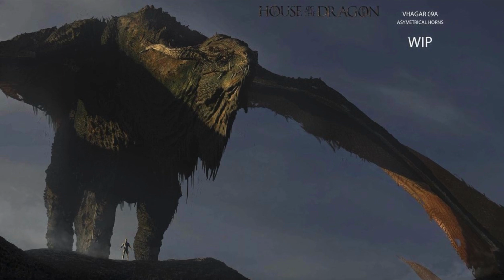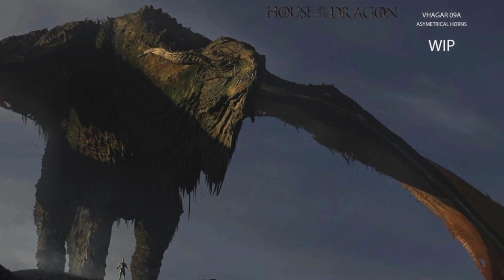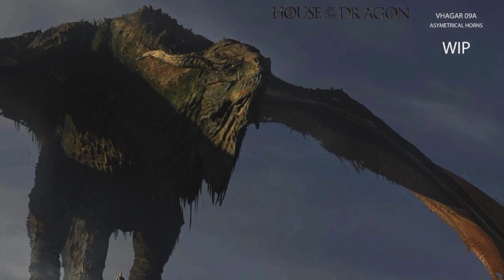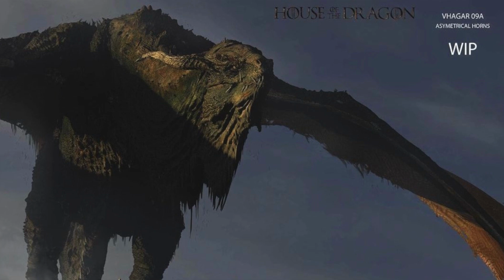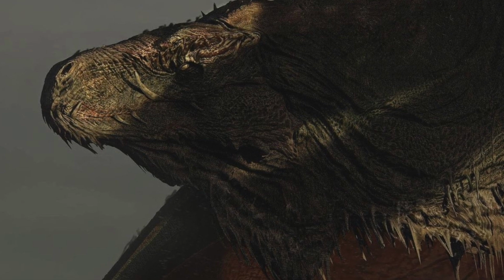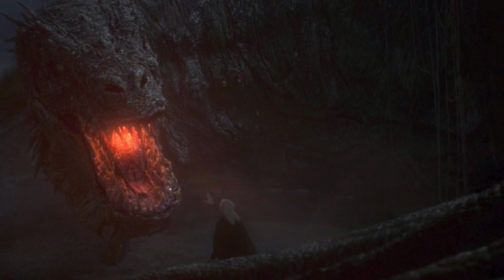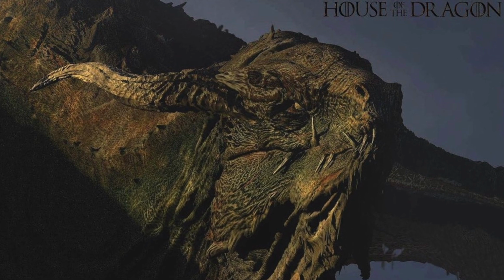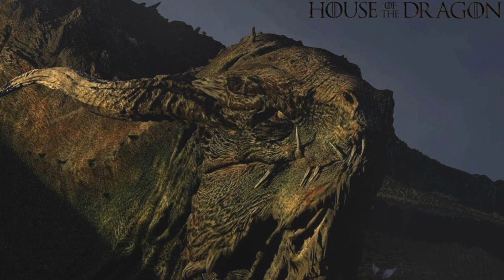Check Out This Early Concept Design of Vhagar!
So an artist named Constantine Sekeris worked on HOTD and was nice enough to share some early concepts of Vhagar on their Instagram! It’s not too drastically different from the final product but I definitely wanna see what yall think :)